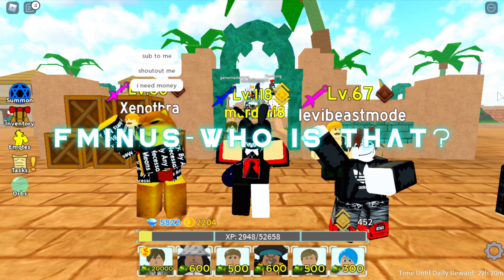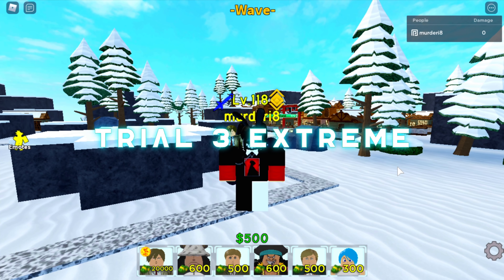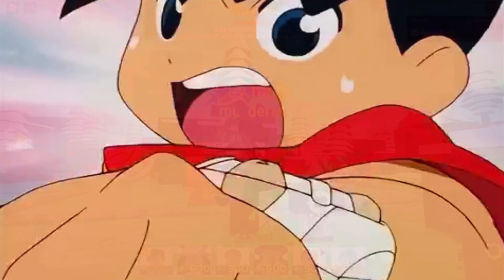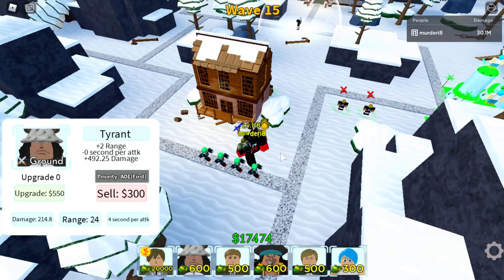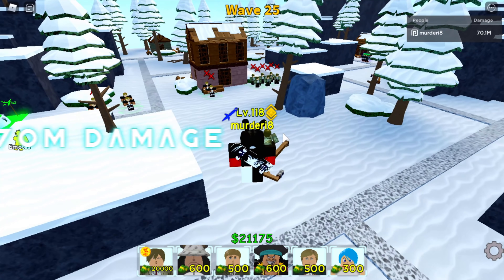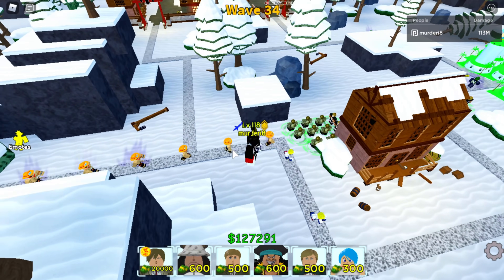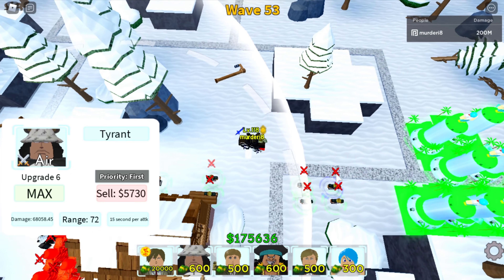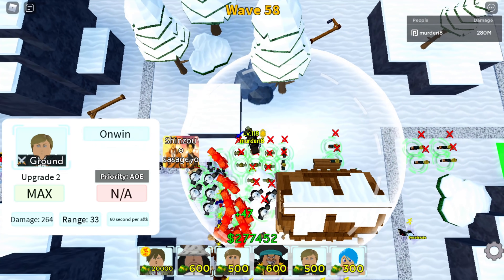🥵 The NEW Fire Orb Damage Farm Method In All Star Tower Defense 🥵 | Roblox